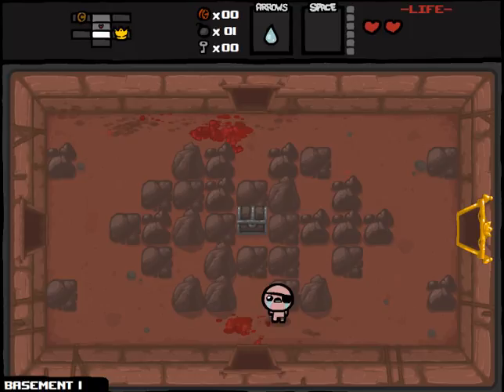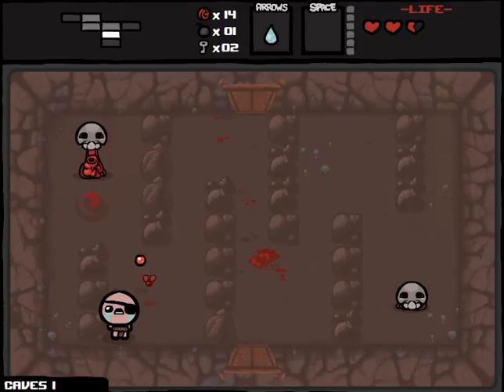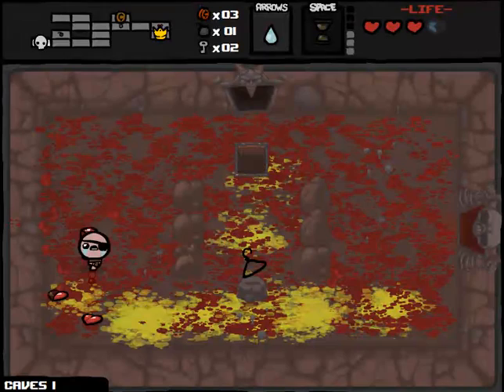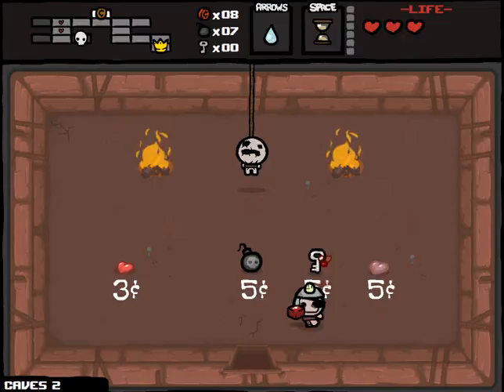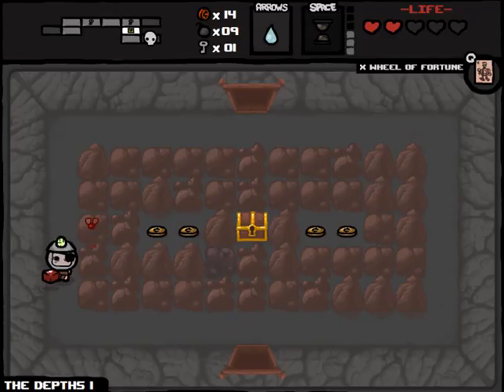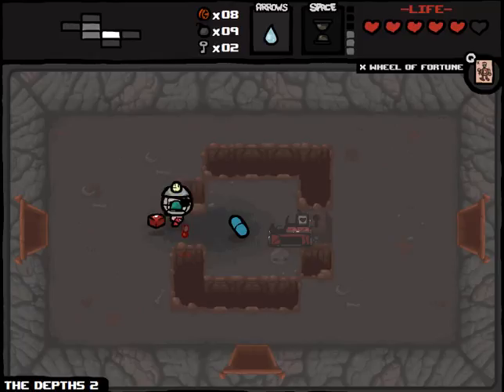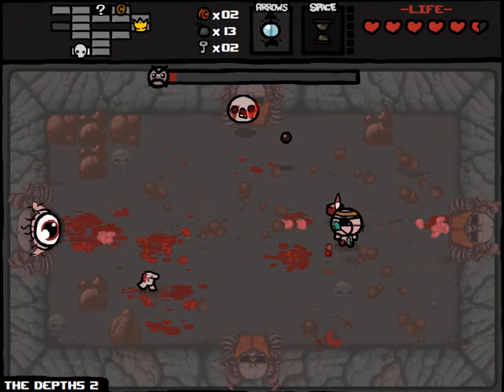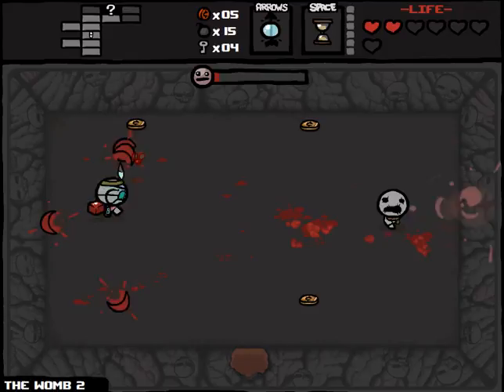Let's Play - The Binding of Isaac - Episode 13 [Colossians]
The Binding of Isaac continues as I inch closer to destroying my mother's cardiac function.